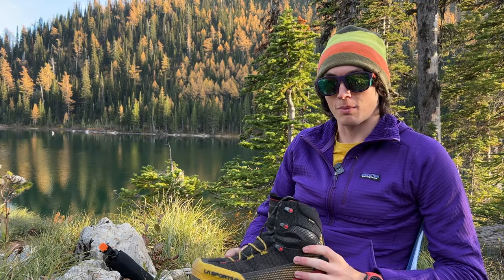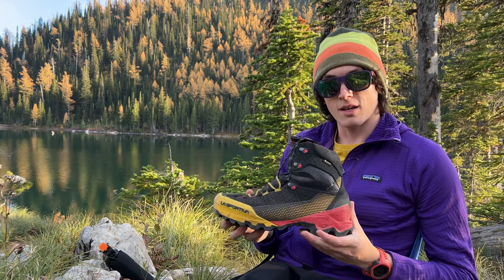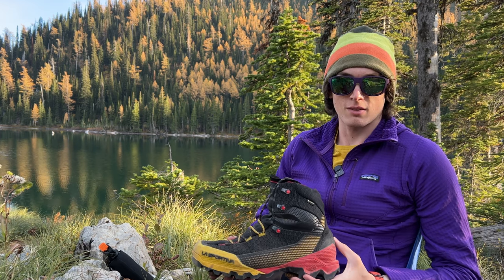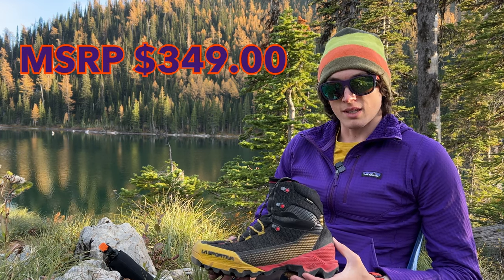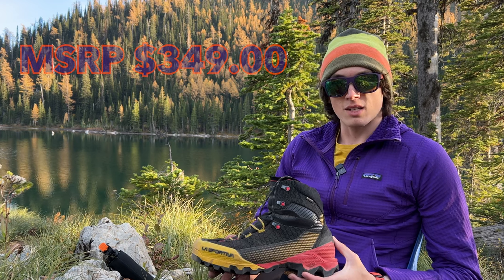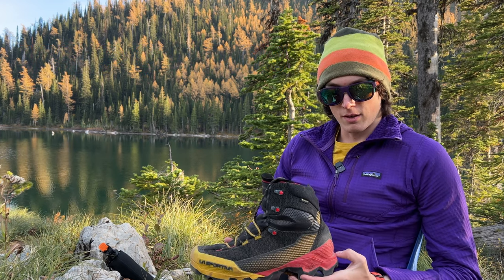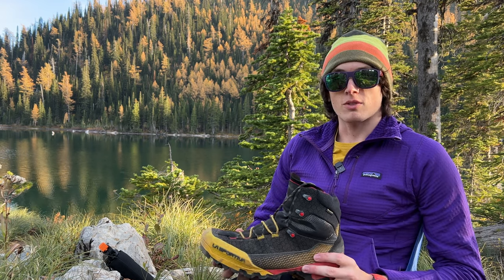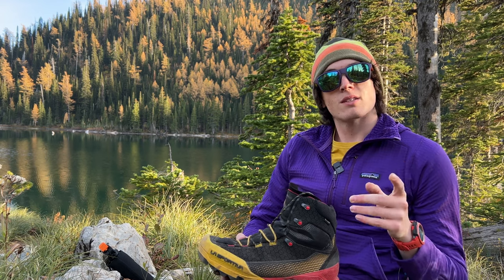A Look At The La Sportiva Aequilibrium ST GTX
In this video I show off the La Sportiva Aequilibrium ST GTX (boy ain't that a long name) I go over the basic features of the boots and share my experiences with it. Enjoy the video!